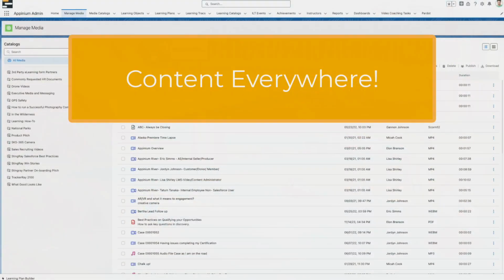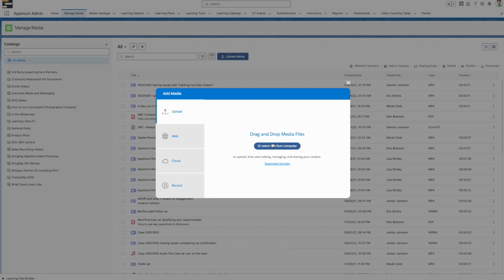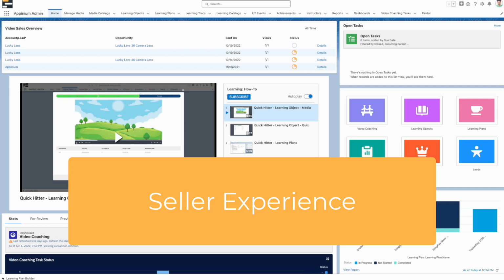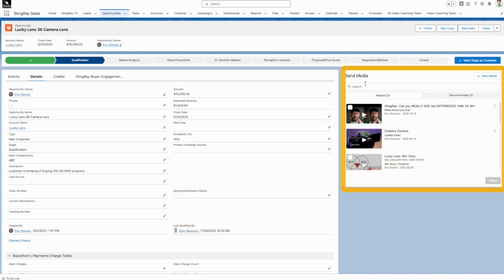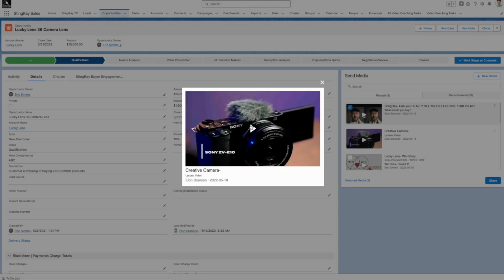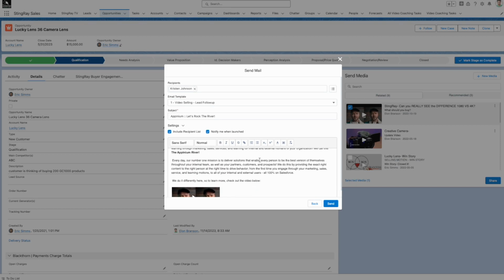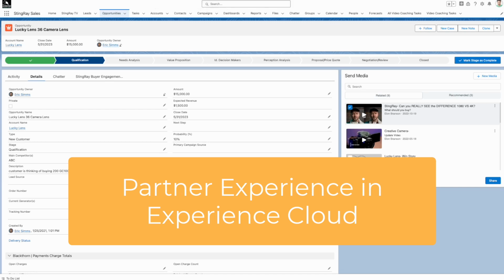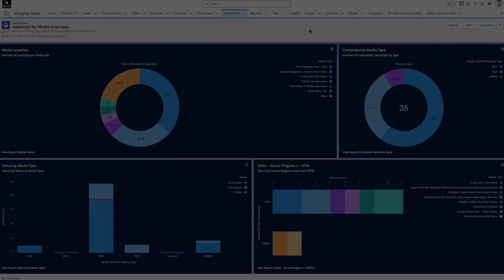Content Selling Quick Hitter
Video includes an overview of Content Selling, part of the Appinium Content Enablement Platform. It covers the Content Admin experience, a Seller's experience, how it might look like in Experience Cloud for a Partner and Reports and Dashboards. This functionality is part of the Appinium for Revenue Enablement Package.